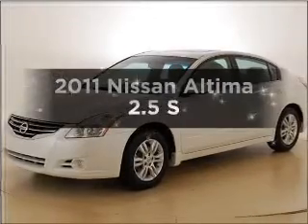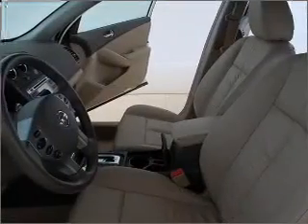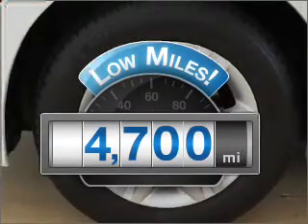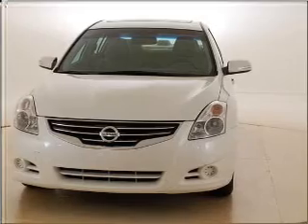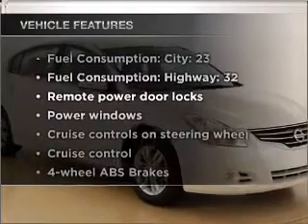2011 Nissan Altima - Elizabethtown KY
Year: 2011
Make: Nissan
Model: Altima
Trim: 2.5 S
Engine: 2.5 liter inline 4 cylinder 16 valve
Transmission: Automatic CVT
Color: White
Mileage: 4700
Address:
1085 North Dixie Highway